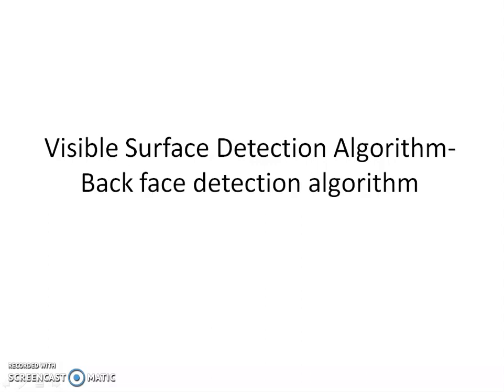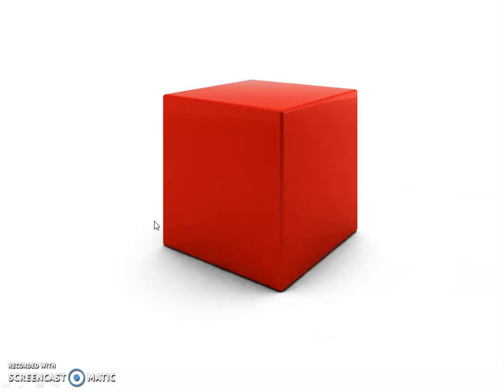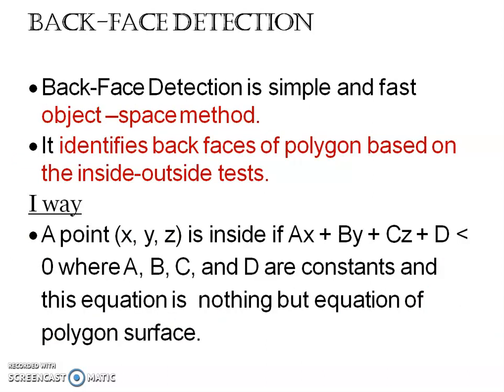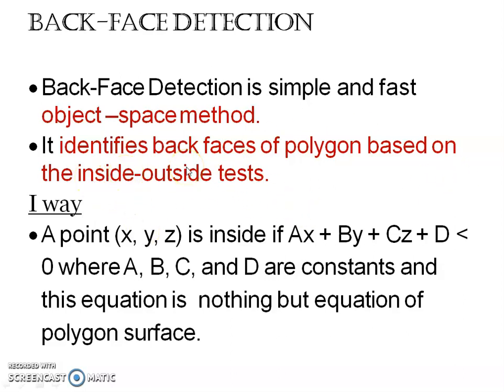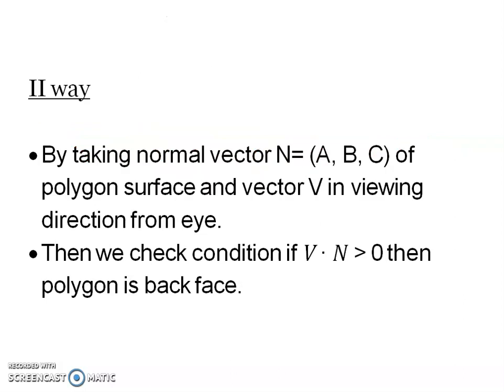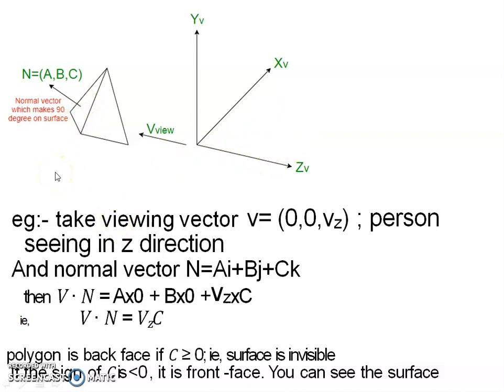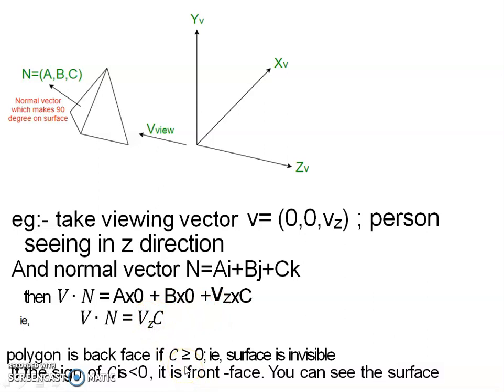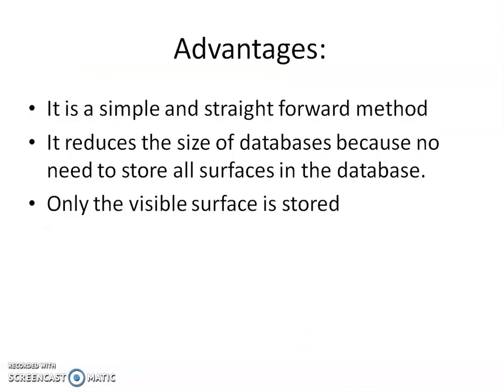Back-face detection algorithm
Back-face detection algorithm-Computer Graphics-Lec9-Shylaja